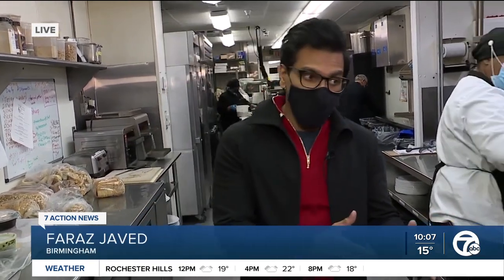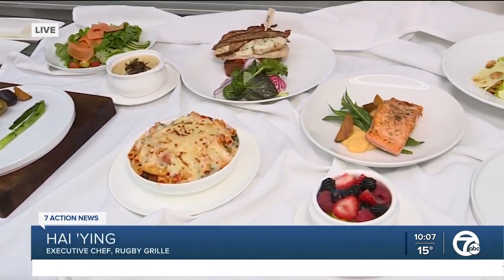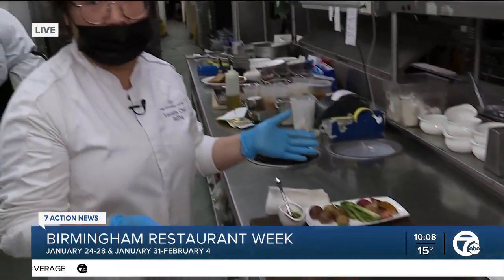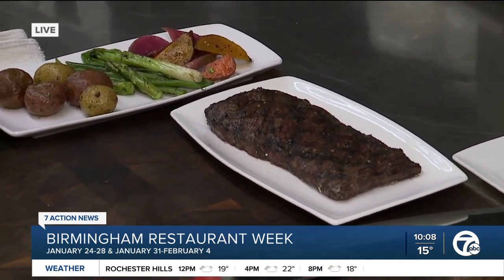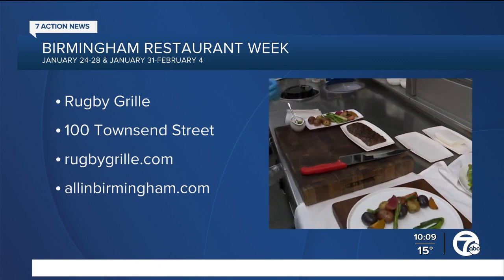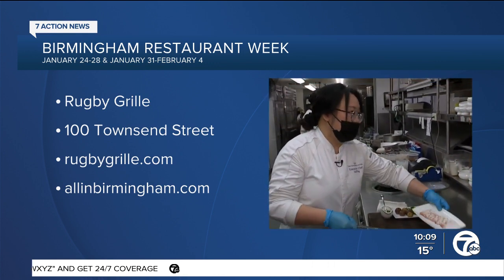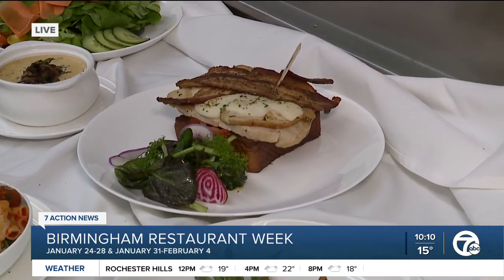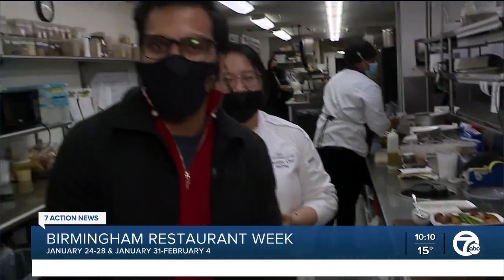Birmingham Restaurant Week